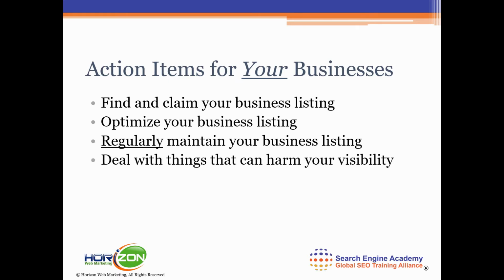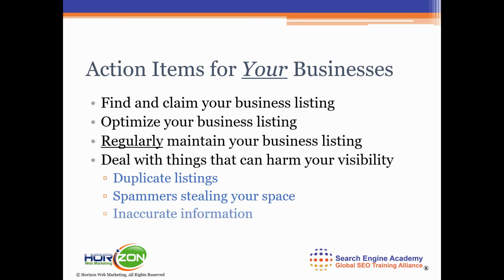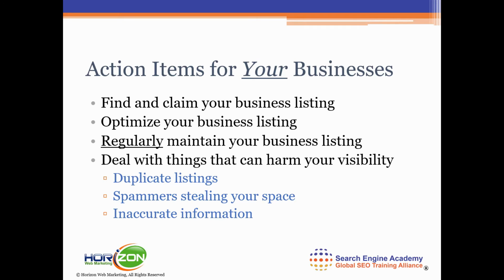Google My Business Action Plan - GMB Module 5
Looking for an action plan template to give you a leg up on Google My Business? This video walks you through the most important items you don't want to forget. Some of the key elements are setting the description correctly, using keywords, making sure that your category is right for your business and a lot more.

This video is lesson 5 of 11 in the FREE "Google My Business, Getting Started" introductory course, sign up

And it's lesson 5 of 37 of the Google My Business Fundamentals, A to Z course, which you can buy